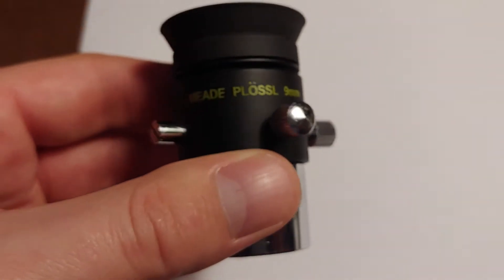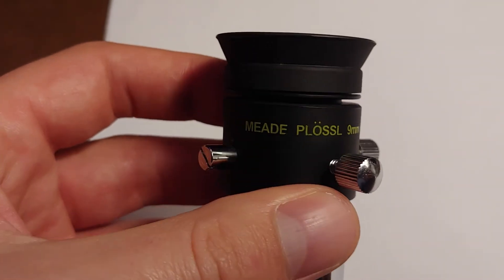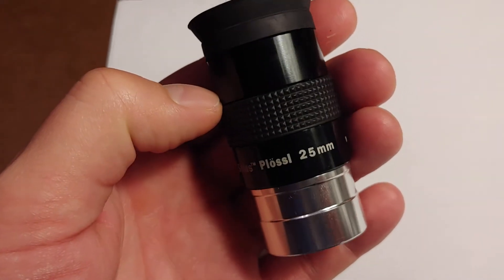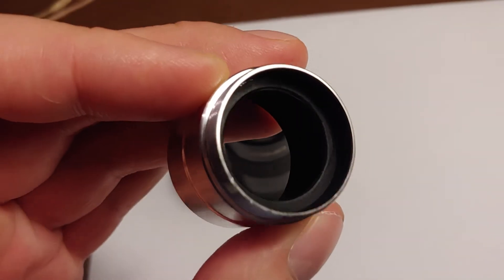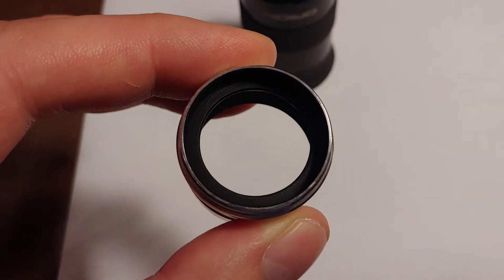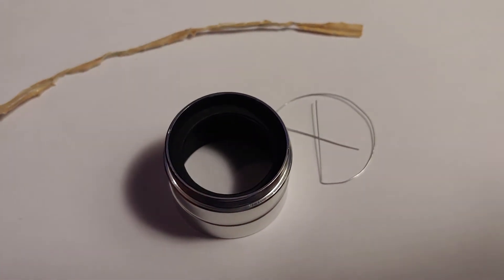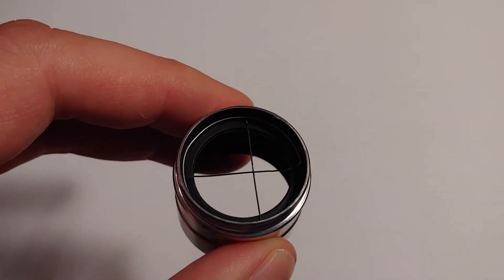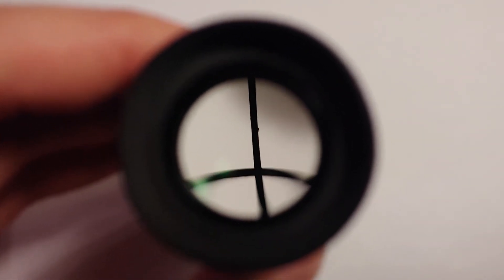Adding a Reticle to an 25mm Plossl Telescope Eyepiece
Adding a reticle to a 25mm Orion Sirus plossl using a bread tie and a black marker.